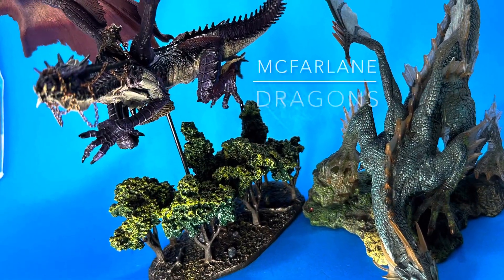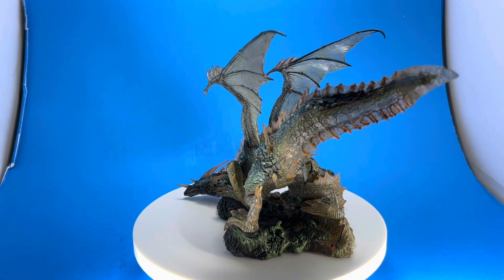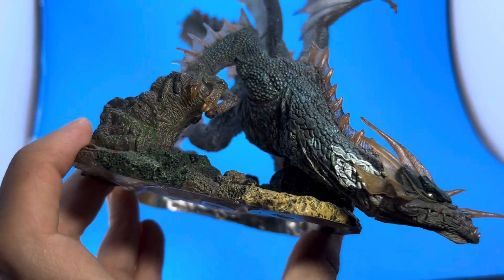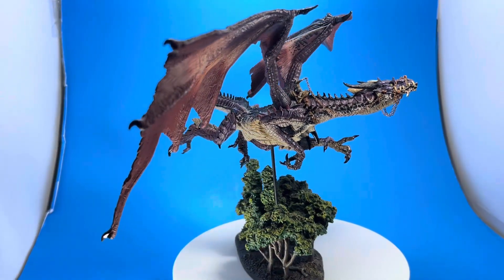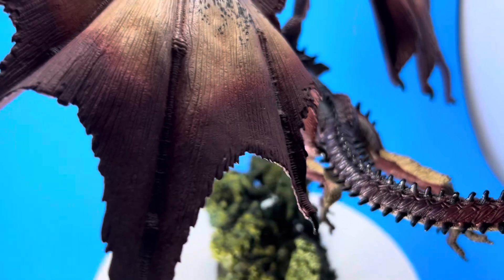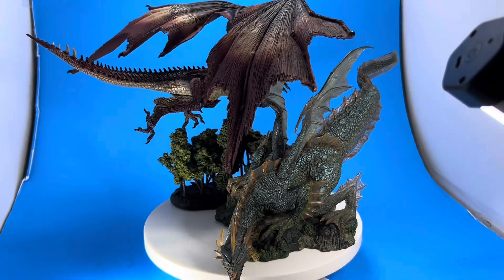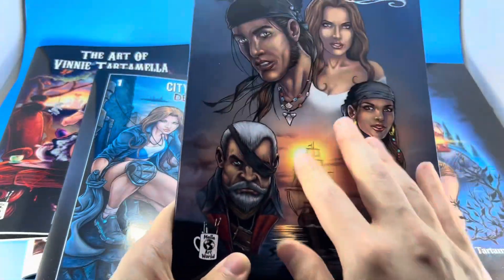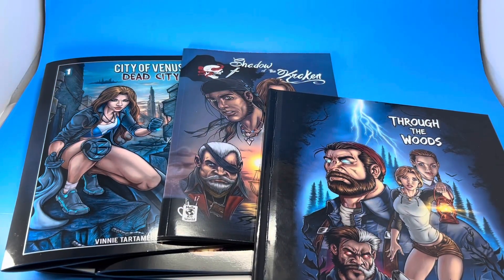Mcfarlane's Dragons: The Ultimate In Fantasy Action Figures!